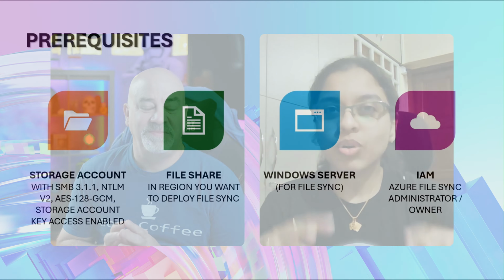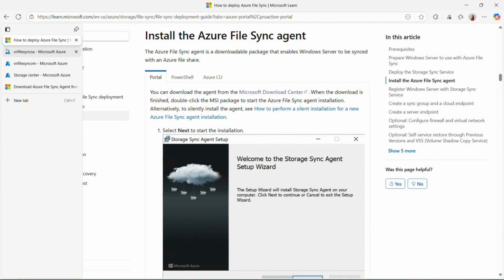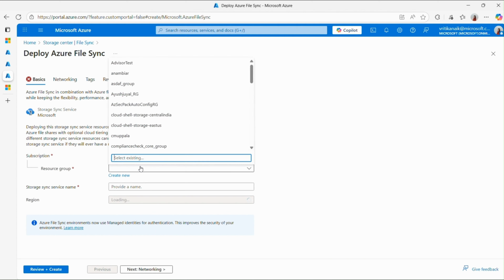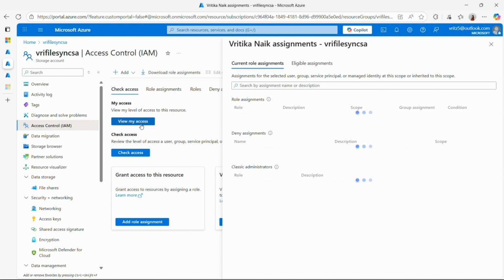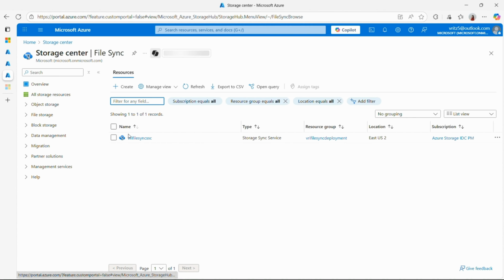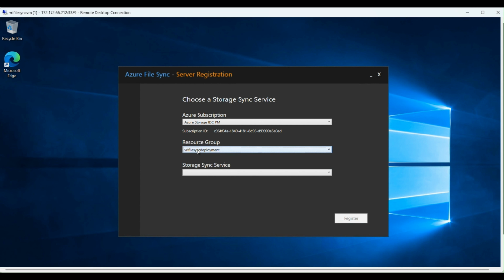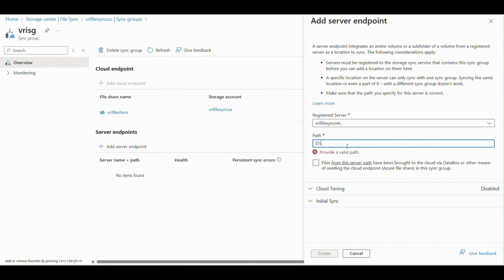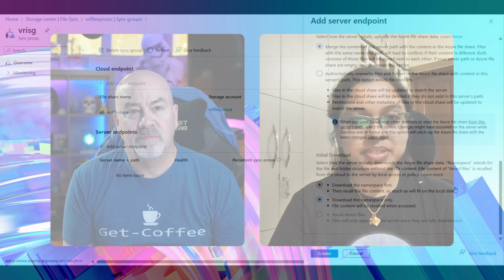🛠️ E2E 10-Minute Drill - Troubleshooting Azure File Sync Deployments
-Welcome to Episode 4 of Engineer to Engineer – The 10 Minute Drill! 🎯
In this episode, we chats with Vritika Naik, Product Manager, to troubleshoot real-world issues in Azure File Sync deployments. From missing prerequisites to role assignment failures, this hands-on walkthrough helps you avoid common pitfalls and deploy with confidence.

📚 What You'll Learn:
- How to configure identity access management for Azure File Sync
- Why contributor roles often fail during deployment
- Step-by-step setup of storage accounts, sync groups, and endpoints
- How to enable and tune cloud tiering
- Using PowerShell for change detection and sync validation
- Why Azure File Sync is not a backup solution—and what to do instead.

⏱️ Chapters:
00:06 - Meet Vritika Naik, PM for Azure Files
01:25 - Common deployment issues and prerequisites
02:33 - Identity access and role requirements
04:10 - Creating storage accounts and file shares
06:00 - Installing and configuring File Sync Agent
07:02 - Setting up sync groups and endpoints
09:00 - Troubleshooting role assignment errors
12:00 - Cloud tiering explained
14:18 - Disaster recovery and backup tips
16:55 - Advanced setup: Provision V2 and IOPS
17:30 - Using Azure File Sync Copilot

🔊Speakers:
Vritika Naik – Product Manager, Azure Storage